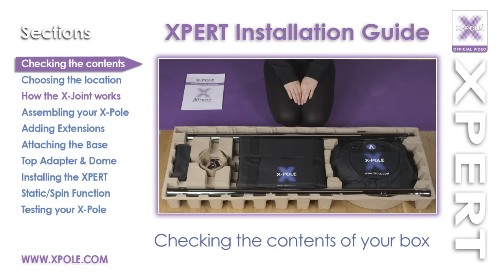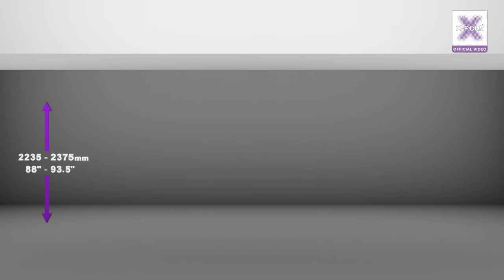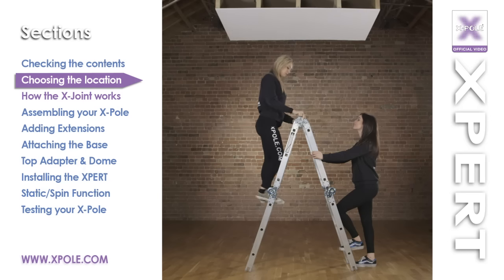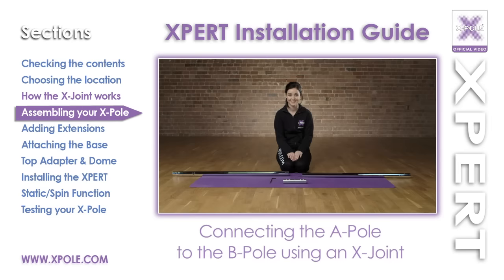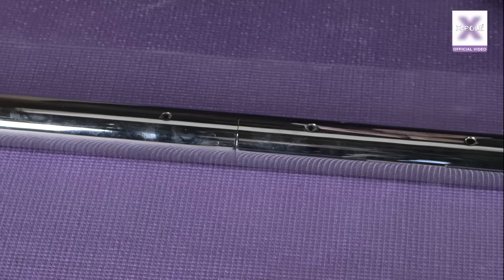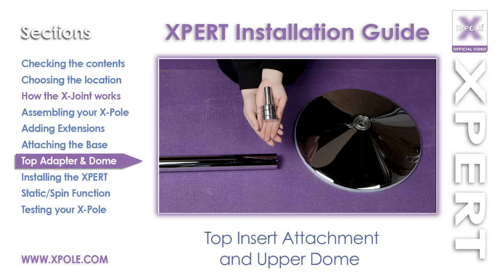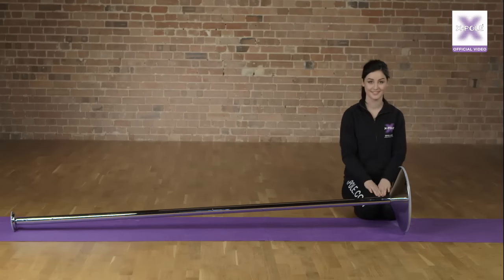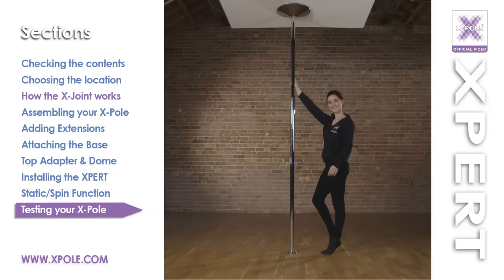X-POLE XPERT Installation Video (2014)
Here you will find a step-by-step guide to install your XPERT pole safely. This video only applies to 2014 onward models.